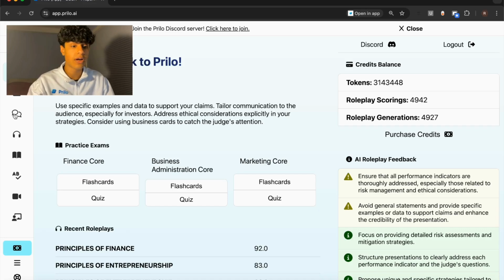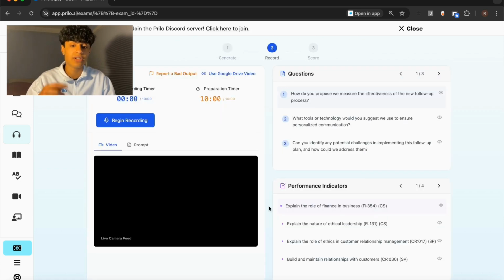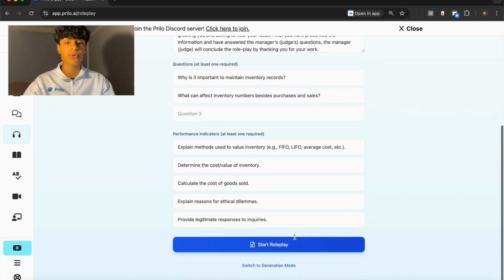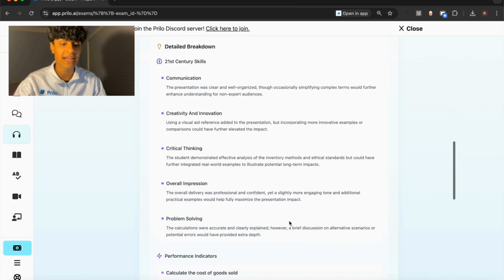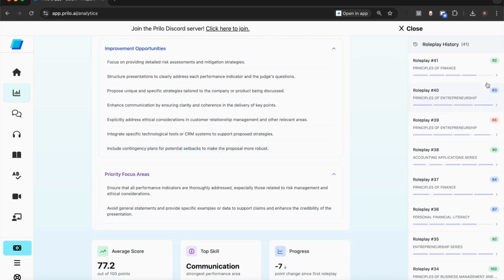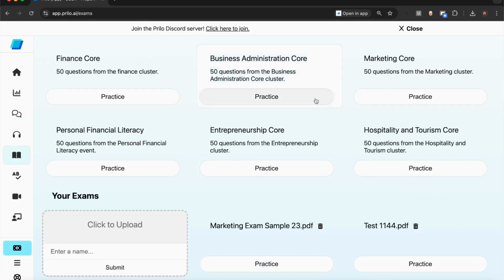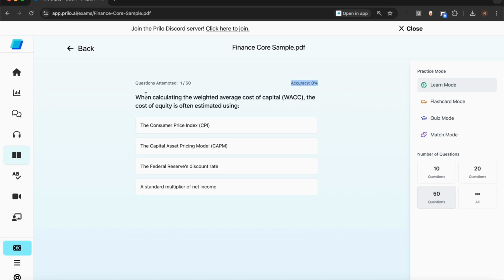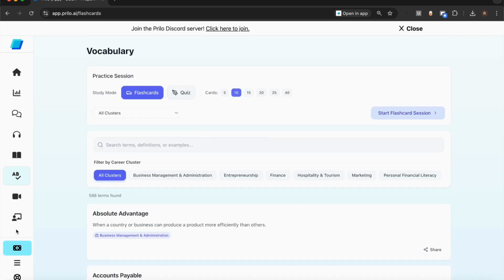Prilo - AI-Powered DECA Practice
Practice for DECA smarter with Prilo.ai - only $15 for lifetime access.

- AI roleplay generation
- AI roleplay grading
- Smart exam practice
- PriloGPT
...and more!!